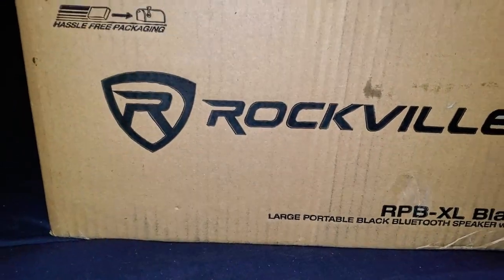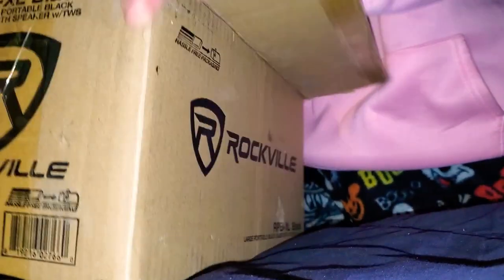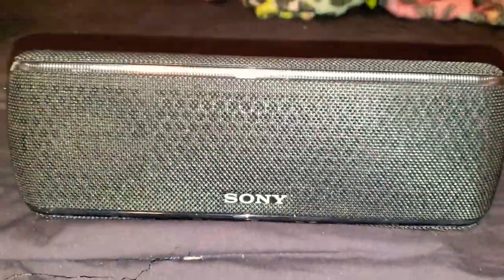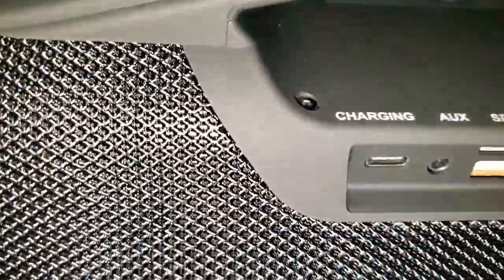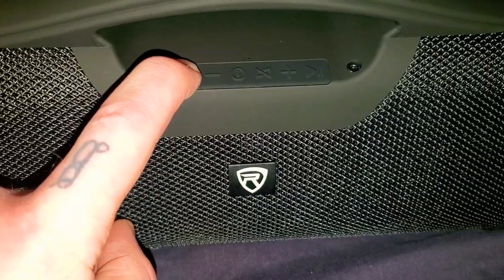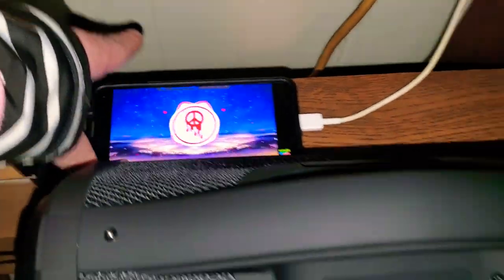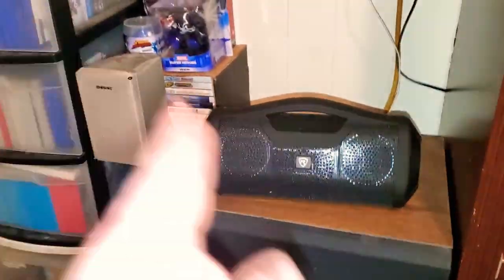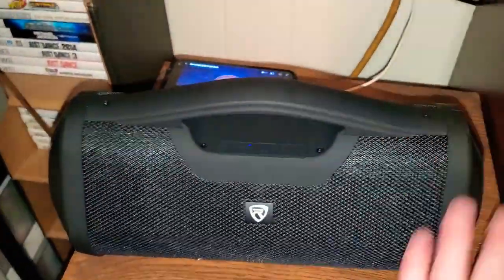Unboxing Rockville RPB-XL Large Bluetooth Speaker BASS TEST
The Brand New Rockville Bluetooth Speaker Is Out Here And It Sounds Good. HOPE YOU ENJOY
Me Unboxing The Braven XXL Video